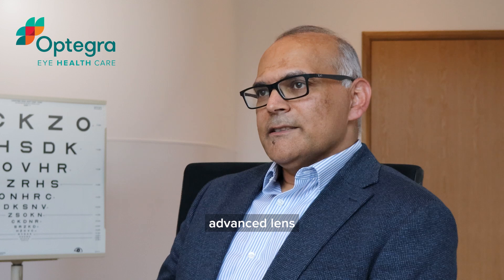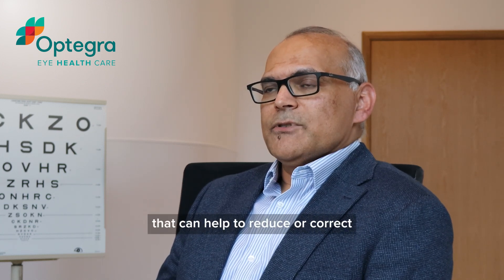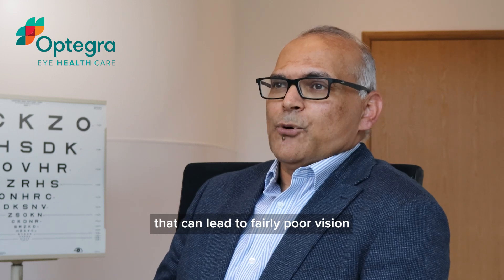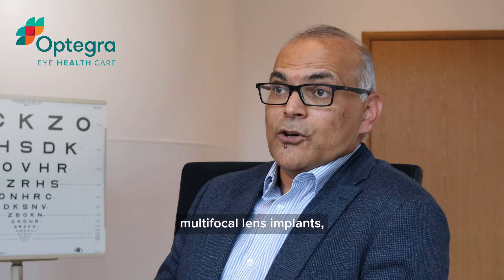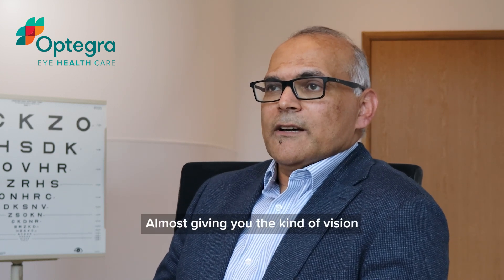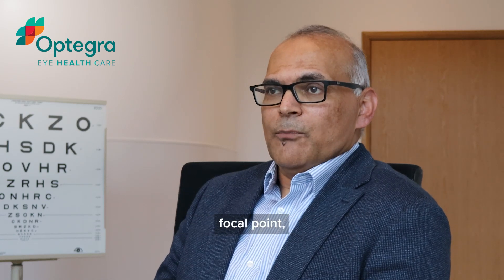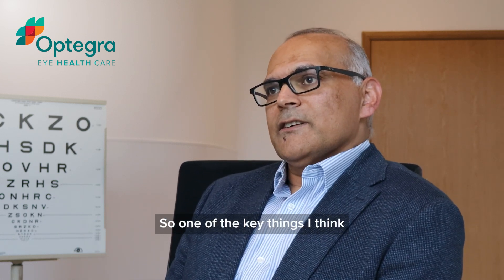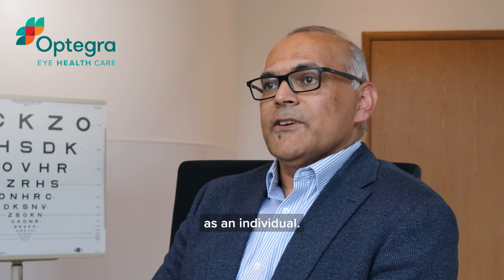What are the differences between monofocal and advanced lens implants?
Our consultants explain the difference between monofocal and advanced lens implants for your cataract surgery? Learn about the key differences from how each lens works to how they affect your vision at various distances.

At Optegra, we’re here to guide you through your lens options, whether you're considering monofocal, multifocal, or EDOF lenses, so you can choose what’s right for your lifestyle and vision goals.